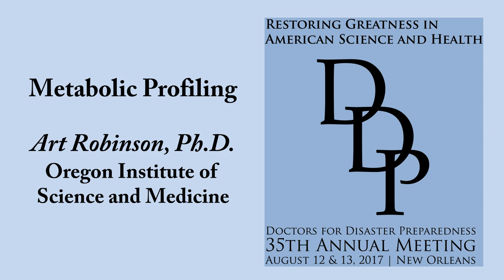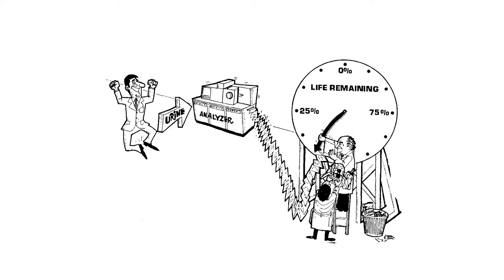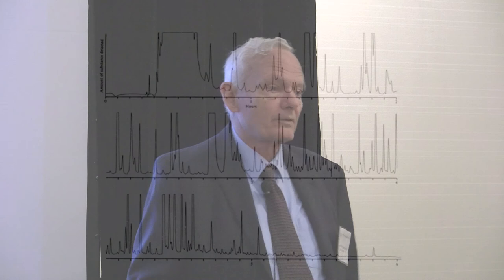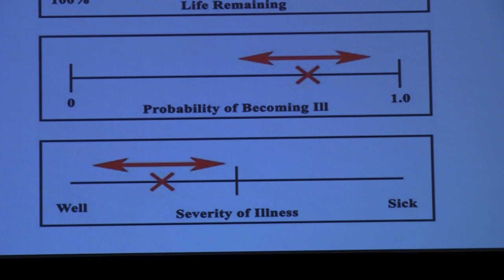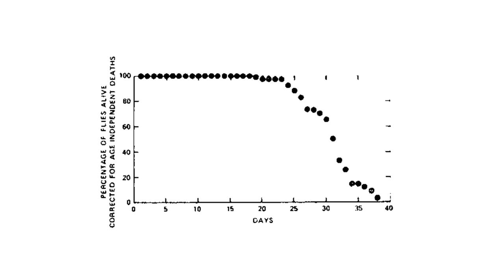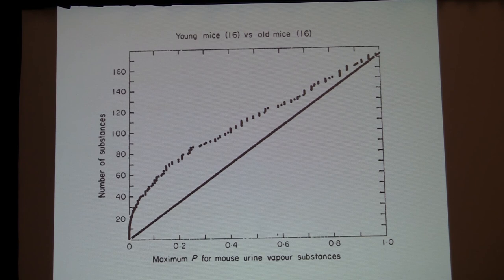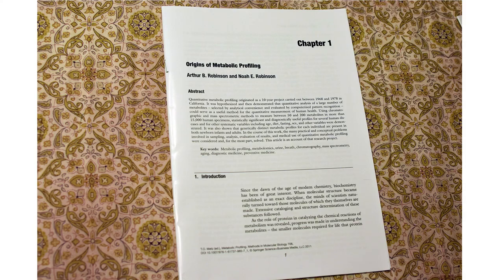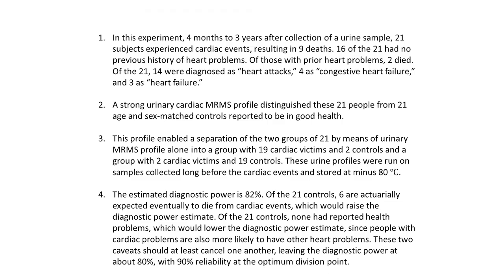Metabolic Profiling - Art Robinson, Ph.D.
Dr. Robinson speaks at the 35th Annual Meeting of Doctors for Disaster Preparedness, held August 13, 2017, in New Orleans, Louisiana.